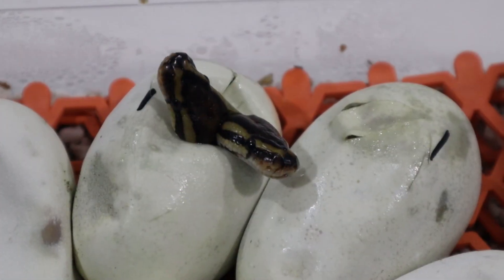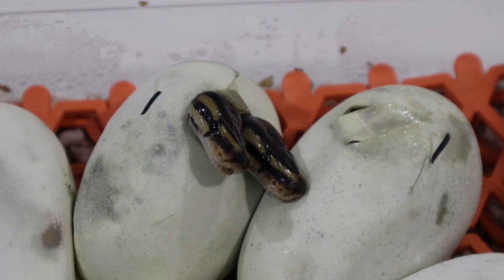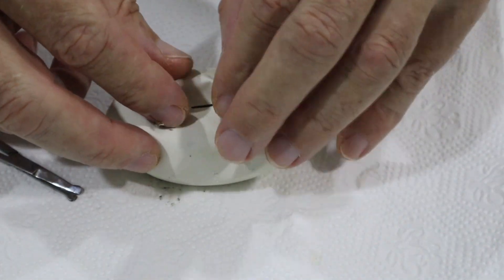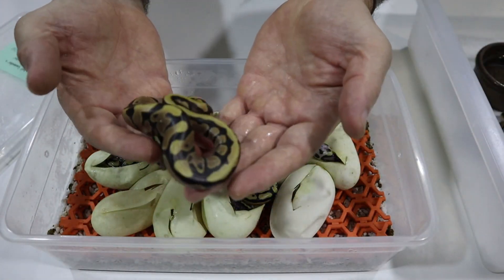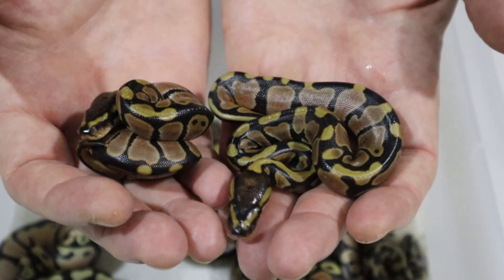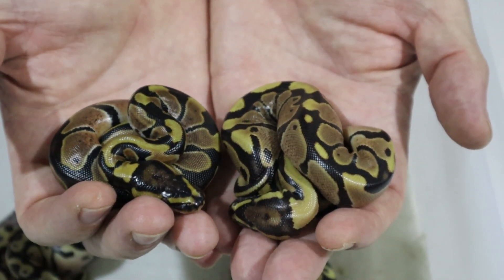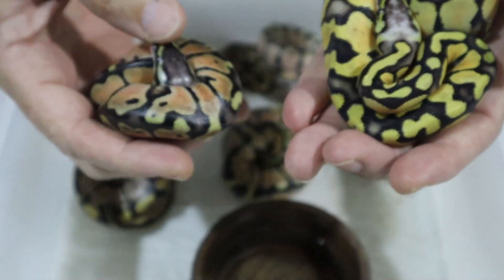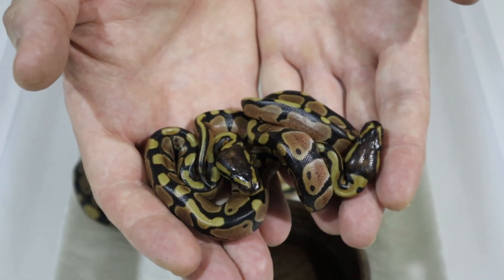Breeding Ball Pythons; Twins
We got twins in our second het to het Lavender clutch of the season. Let's look at the twins and try to ID what we got in this clutch using a side by side comparison, but also a comparison with the hatchlings we got from clutch 1. A good illustration of how to tell apart pastel, super pastel, fire and firefly.